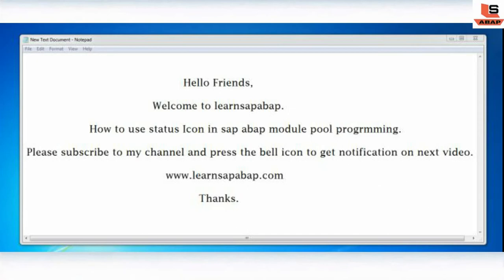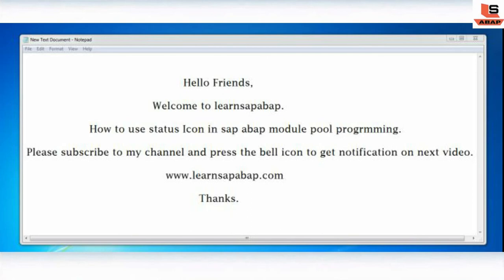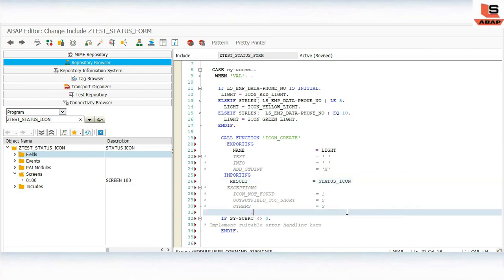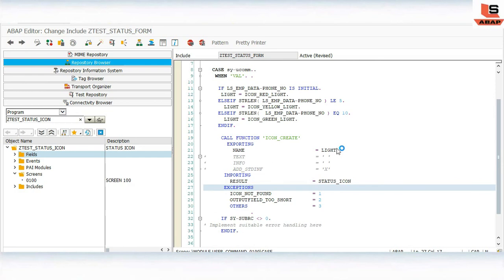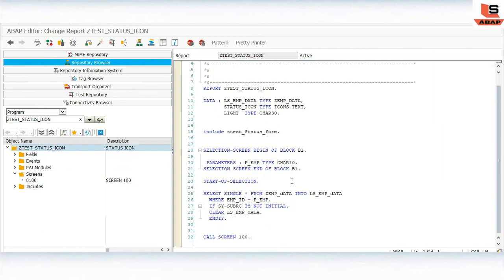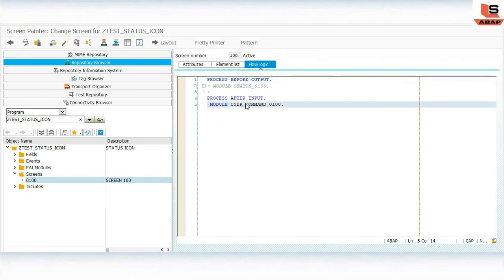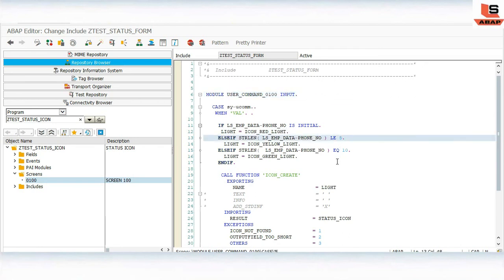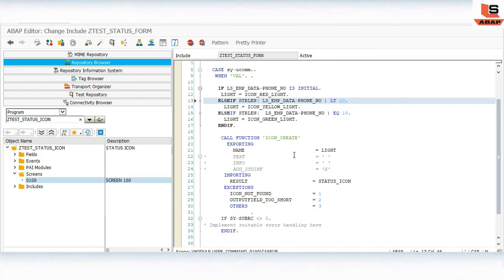How to use Status Icon In Module Pool | Status Icon in sap abap | Icons in ABAP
Hello Friends,

In this session we are going to see how to use Status Icon in sap abap module pool programming.

What is status Icon in Module pool program ?
Status Icon in module pool programming is used in screen to indicate visually about the status of the program. Before the status icon cab be used, It should be placed on the screen, it is a type of screen element. To Use the status icon we have to write some ABAP code and also to change icons whenever required in the program.

In this session we are  creating screen with some fields and we are checking the status of mobile number field. If Mobile number is Blank then we are going to display status icons in abap as red light and if mobile number is less than 10 digit then we are going to display status icons of program as yellow light and if it is 10 digit then we are going to disply status icons as
green light.

Please watch video to know how to do it practically.

Please click on below link to see all videos of Module Pool Programming.